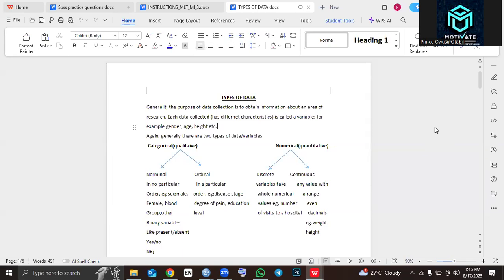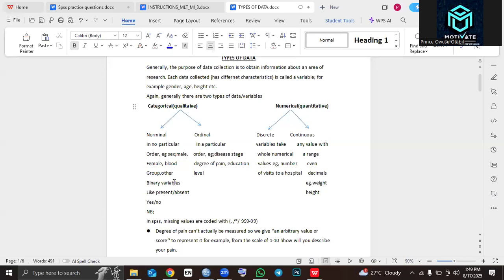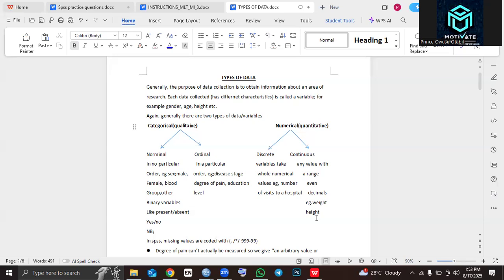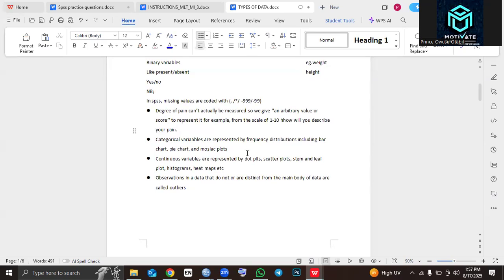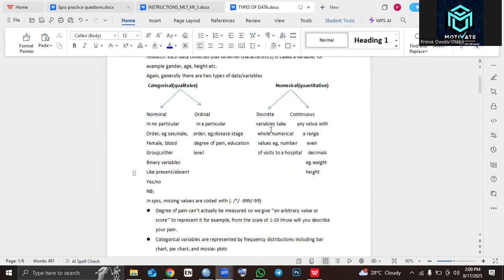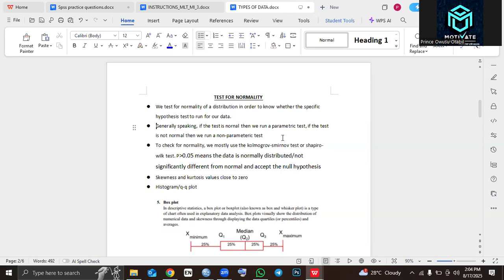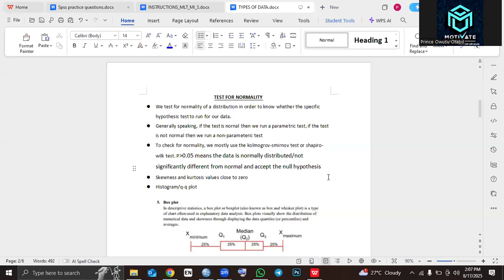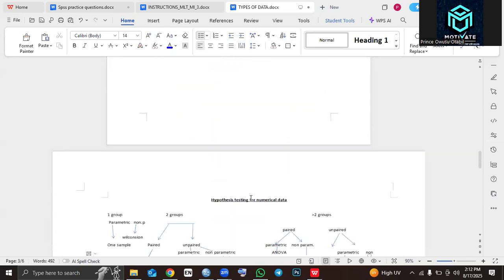Types of data in SPSS. Lesson 3